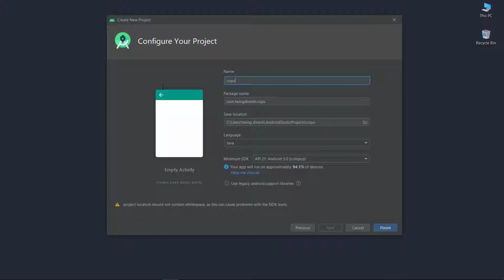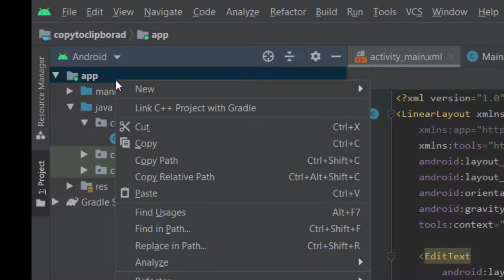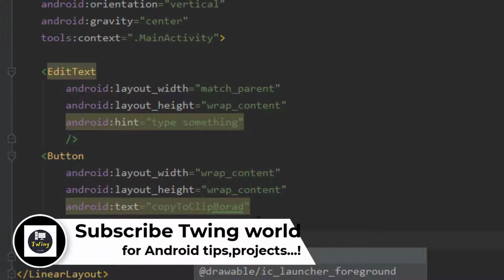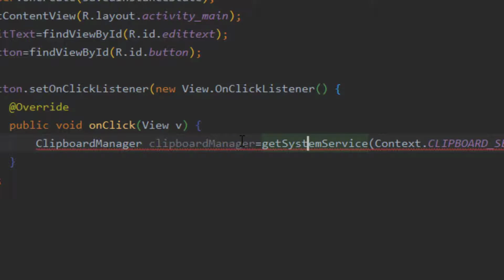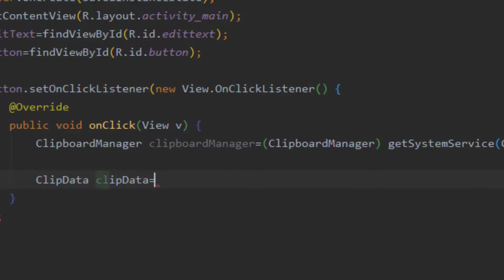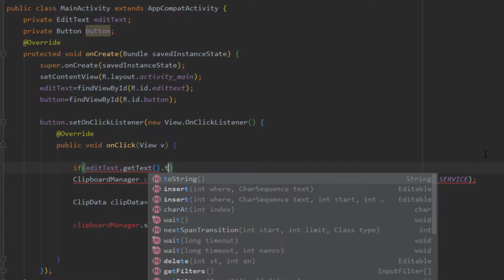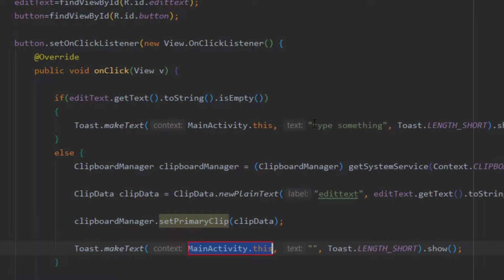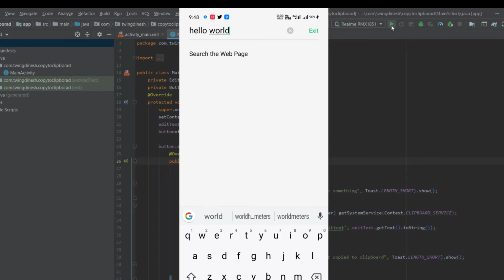how to copy text to clipboard in android studio | twing world | #1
In this video you will learn about how to copy the text to the clipboard in
android studio programitcally

to copy the text in android studio we have to create object of clipboard manager

and clipdata

the brief explanation i have mentioned in this video